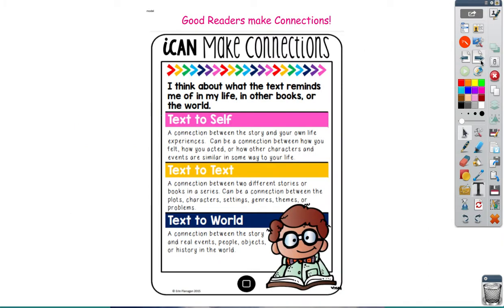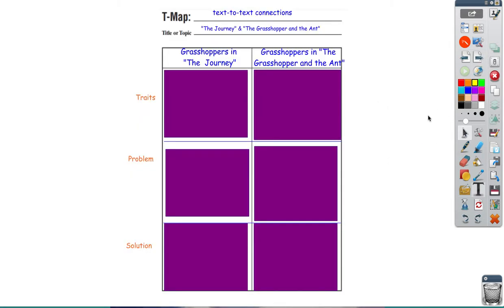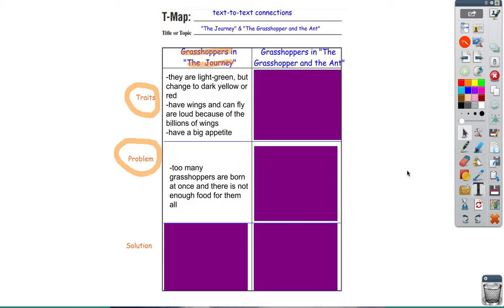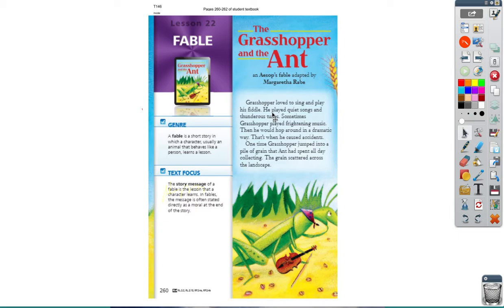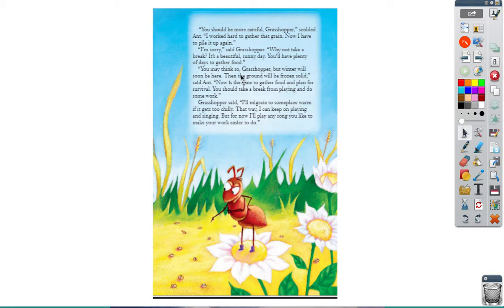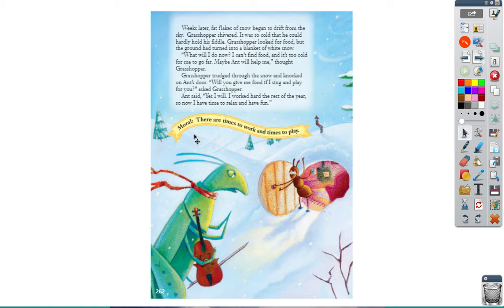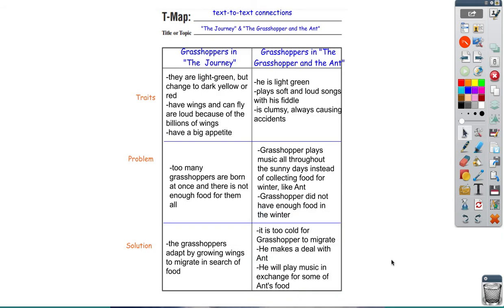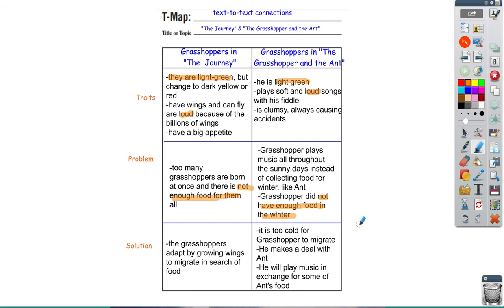Thur 4 2 Reading